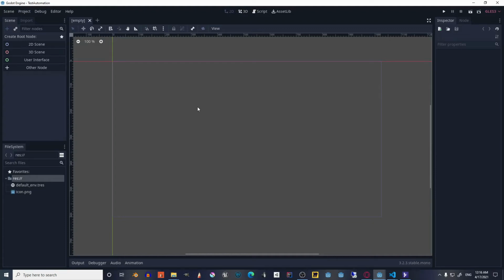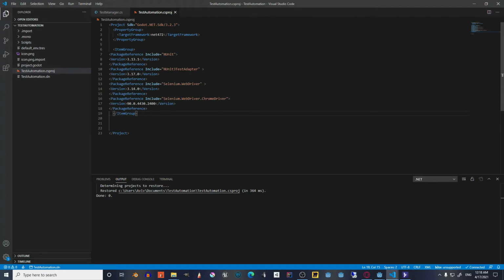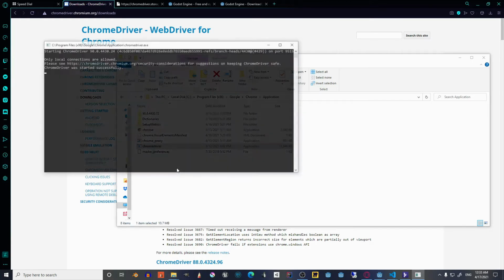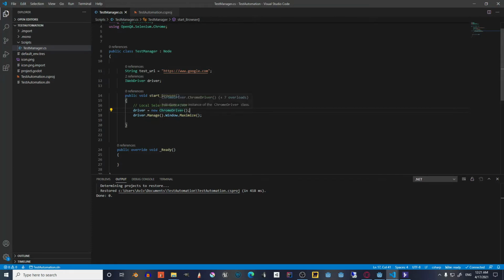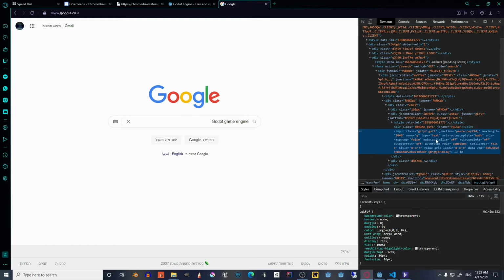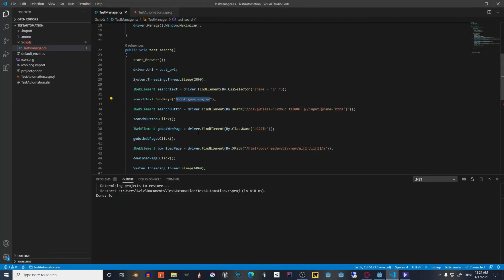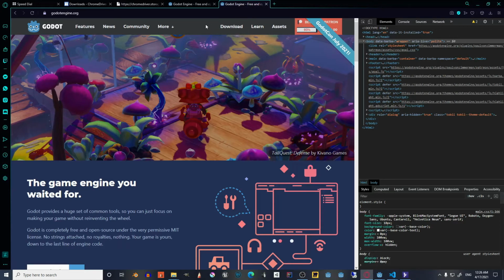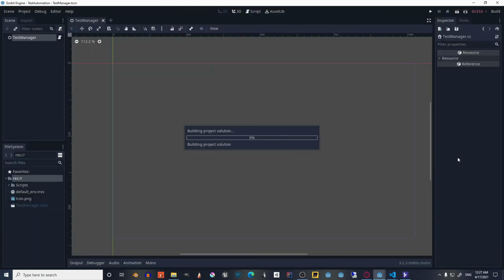Selenium WebDriver with Godot (C#) part 1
"Using Godot to open Godot web page"
Just a quick tutorial on how to start using web automation with selenium WebDriver in the Godot game engine
Note: you need to make sure your Chrome web driver is the same version as your Chrome web browser